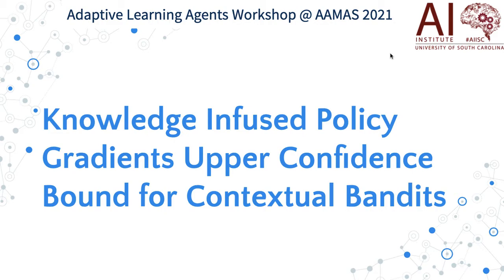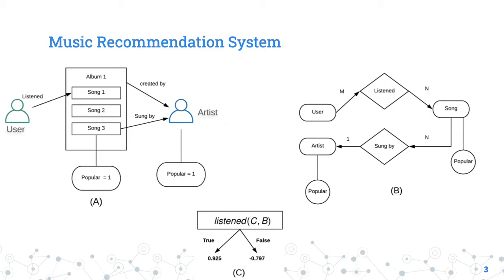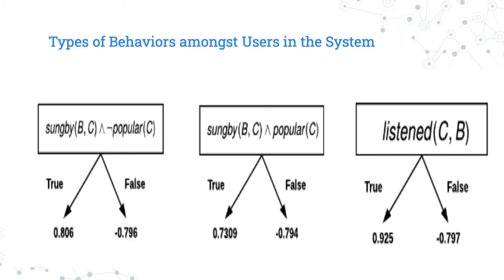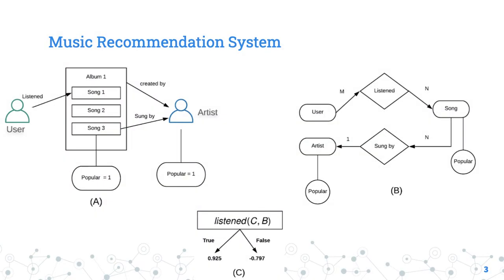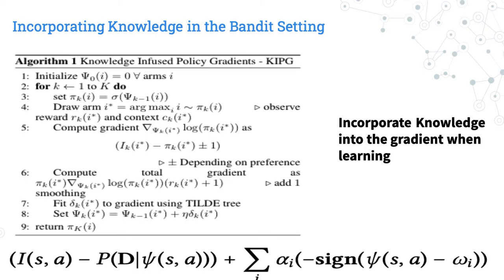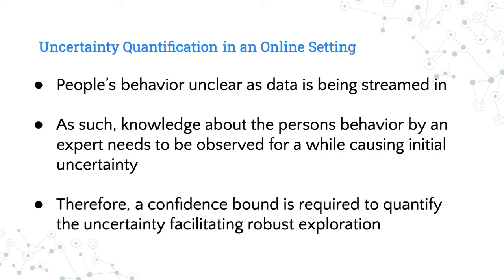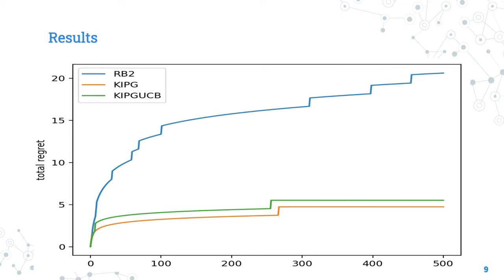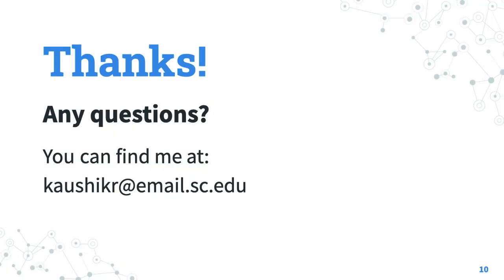ALA 2021 - Paper 36 (Kaushik Roy)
Title: Knowledge Infused Policy Gradients with Upper Confidence Bound for Relational Bandits
Authors: Kaushik Roy, Qi Zhang, Manas Gaur and Amit Sheth